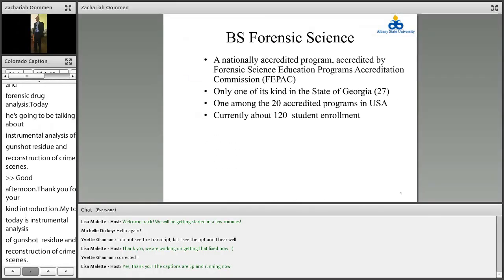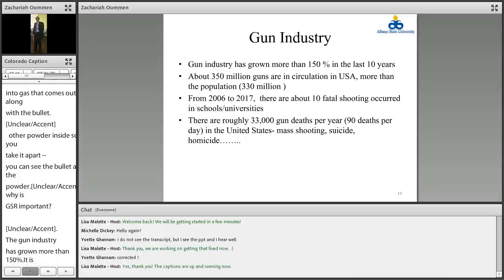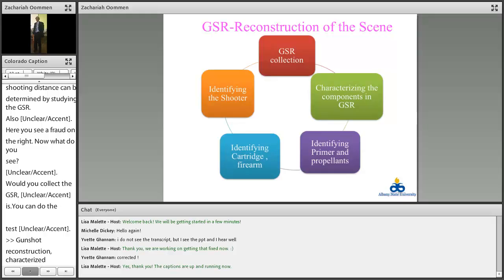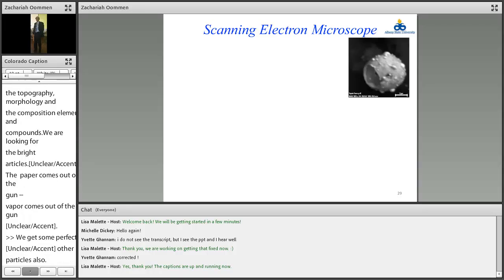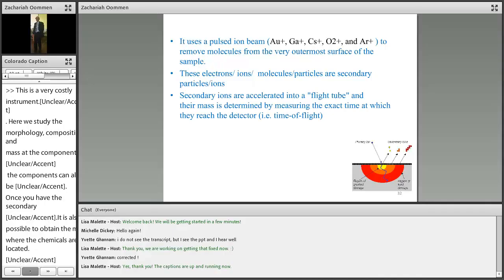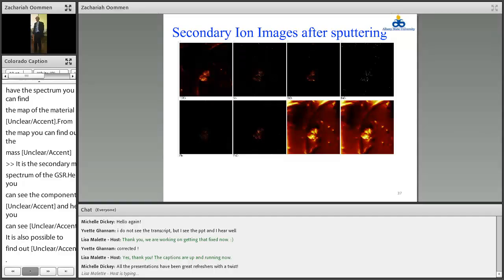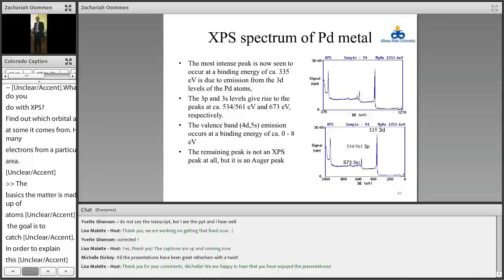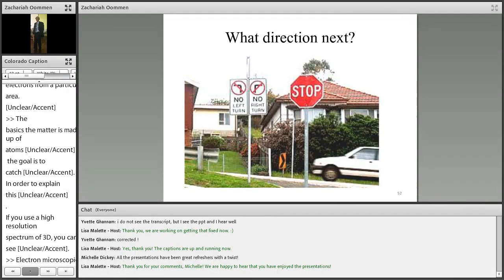Instrumental Analysis of Gunshot Residue (GSR)—Reconstruction of Crime Scenes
This event brought together practitioners and researchers to enhance information-sharing and promote collaboration among the impression, pattern, and trace evidence analysts, law enforcement, and legal communities.

This is one of more than 50 recorded sessions from the symposium, which was presented by the NIJ Forensic Technology Center of Excellence January 22-25, 2018.